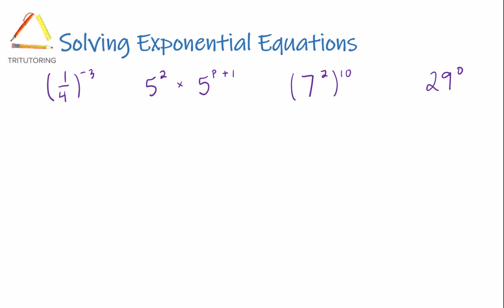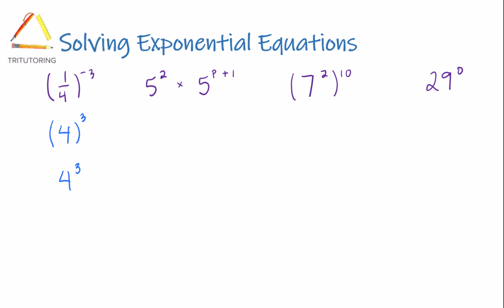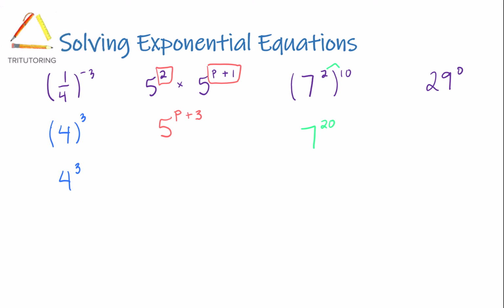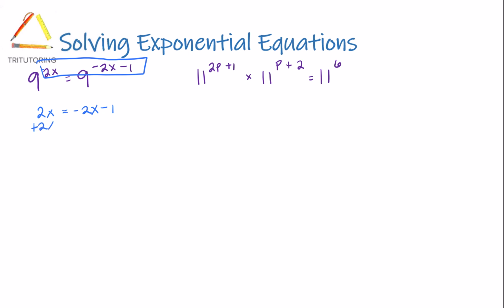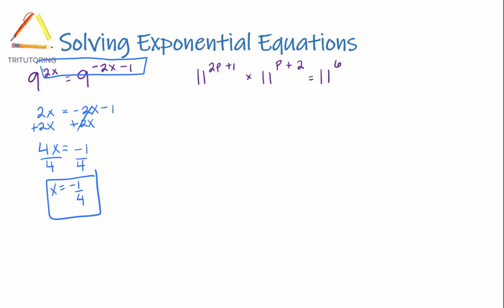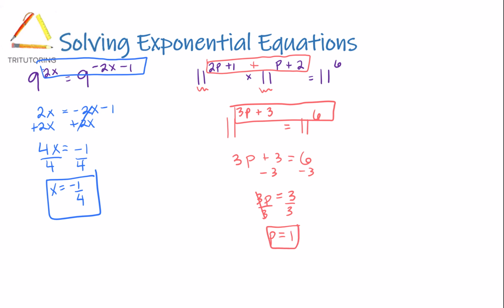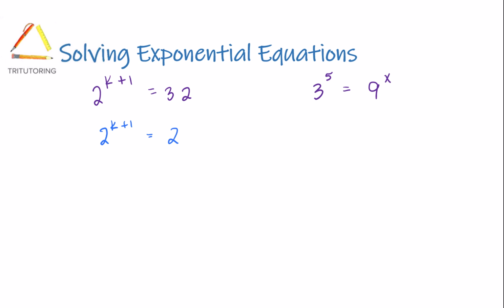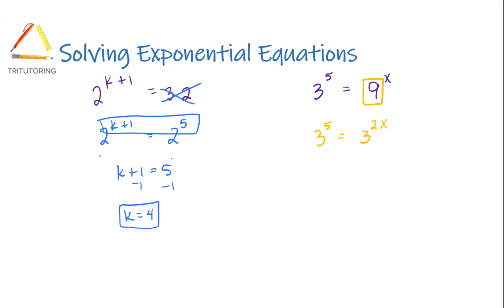Solving Exponential Equations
This is a review of simplifying exponential expressions and solving exponential equations. Enjoy!